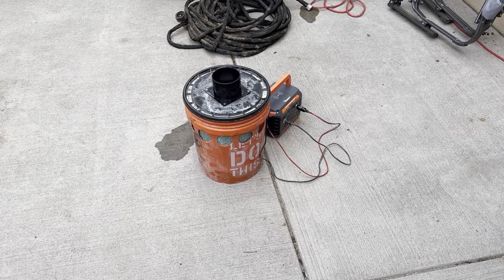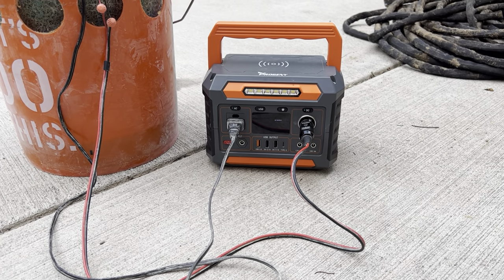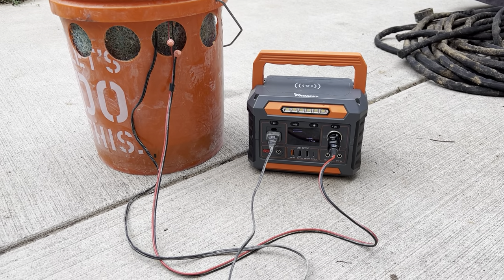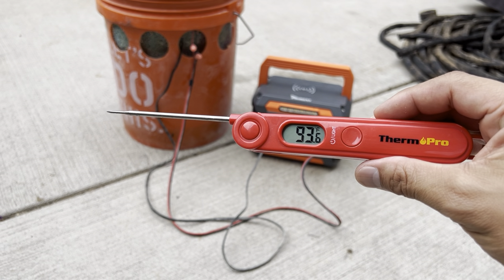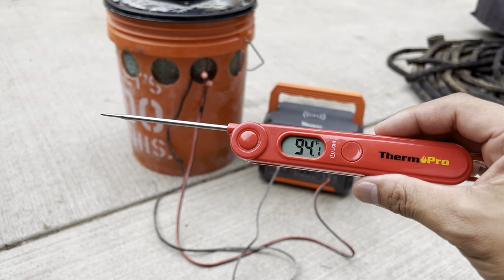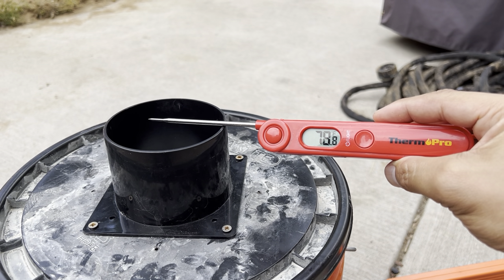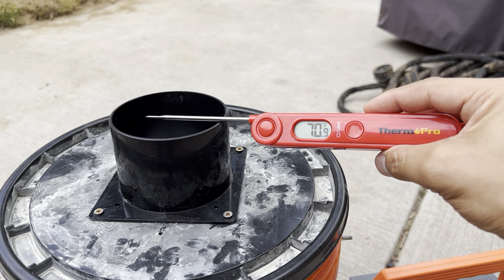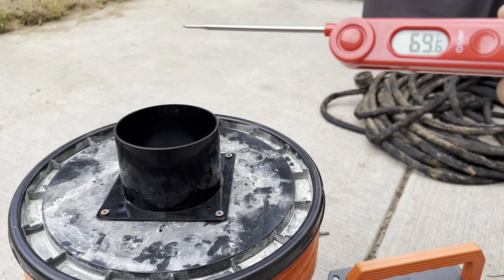Burning Man Figjam Swamp Cooler Temperature Test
This is a quick video on the performance of a Figjam swamp cooler. This was recorded in Denver, CO on 1 August 2022. The ambient temperature was about 94º and humidity was around 29%. I used a meat thermometer for my temperature readings which isn't very scientific, but you get the idea.